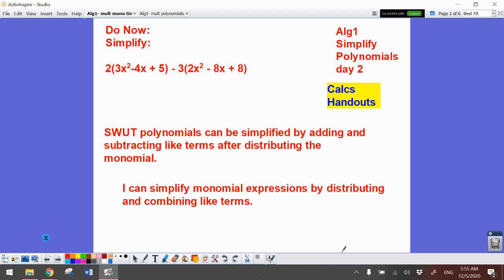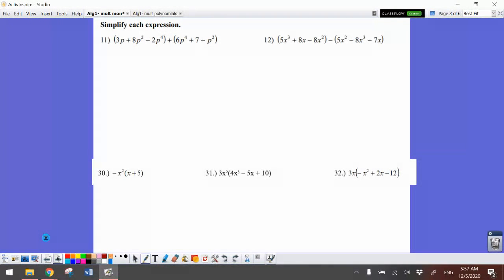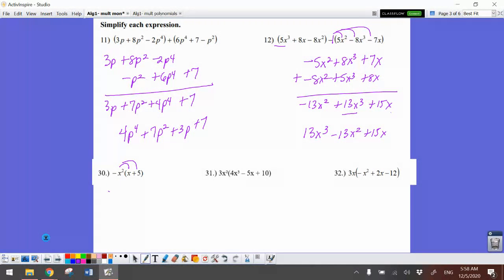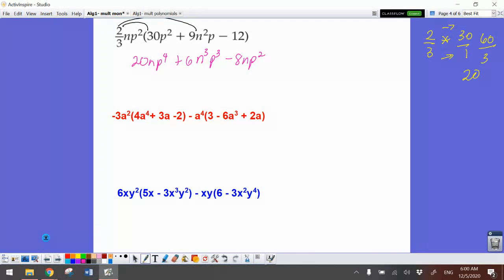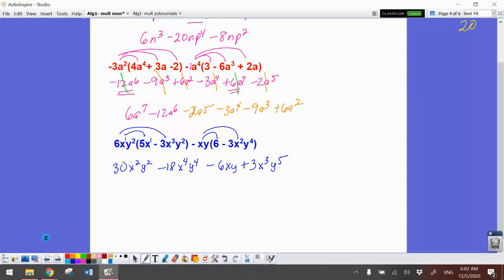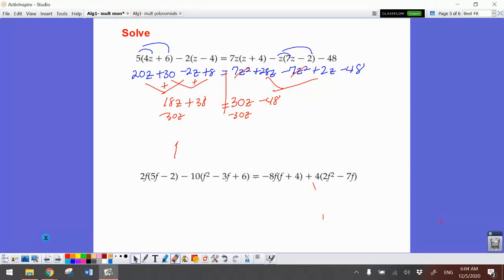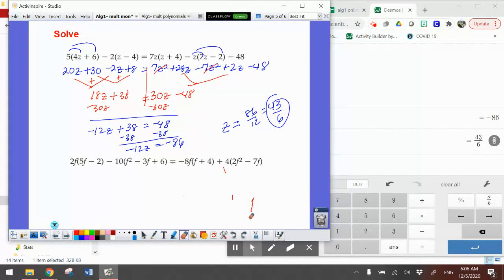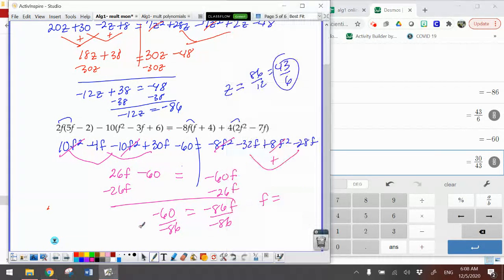mono*poly day 2 & solve